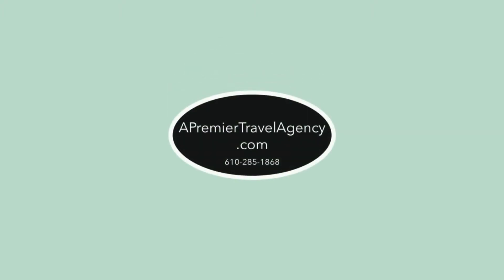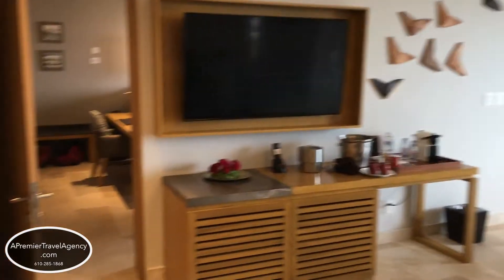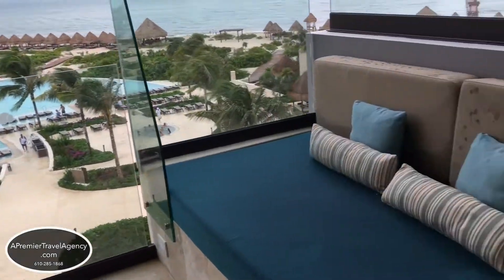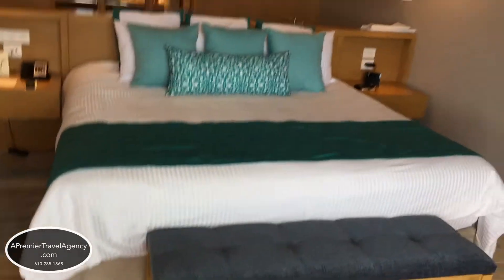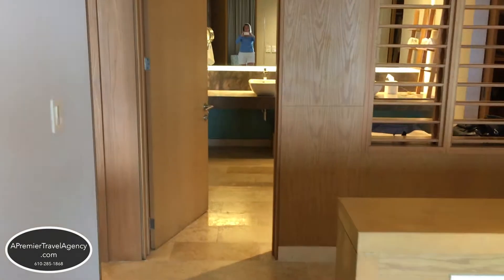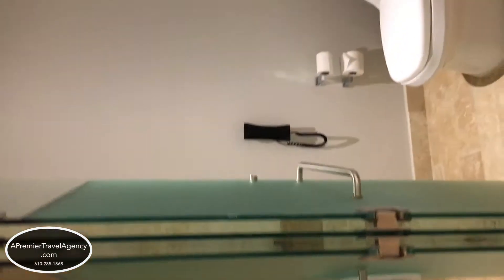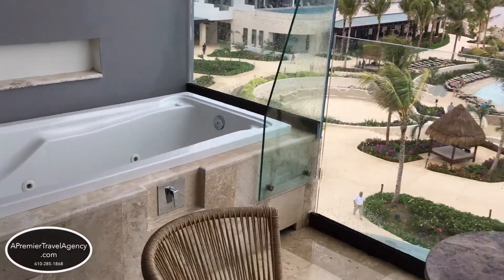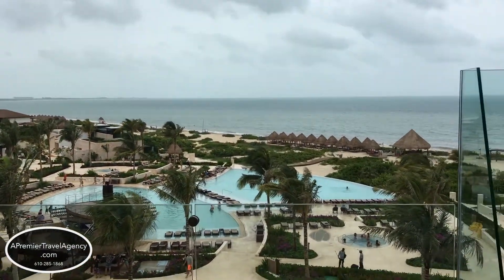Dreams Playa Mujeres Preferred Club Master Suite Ocean View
Welcome to A Premier Travel Agency's Youtube channel! We have all the travel information you need right here. Today I walk you through the Preferred Club Master Suite with an ocean view in the Dreams Playa Mujeres.